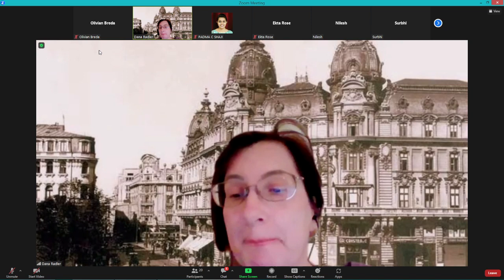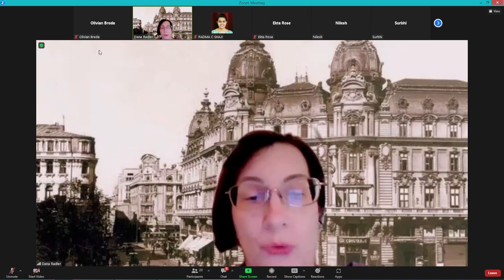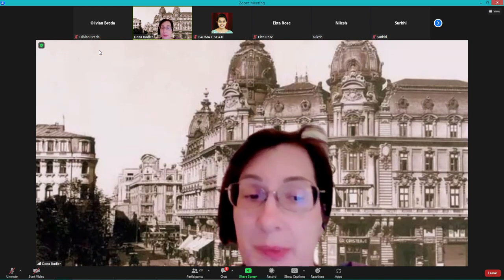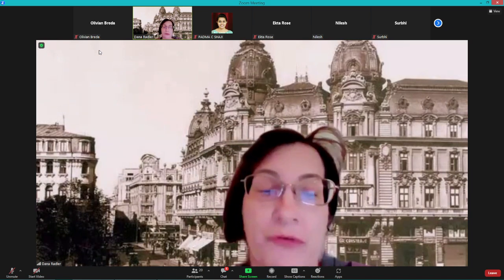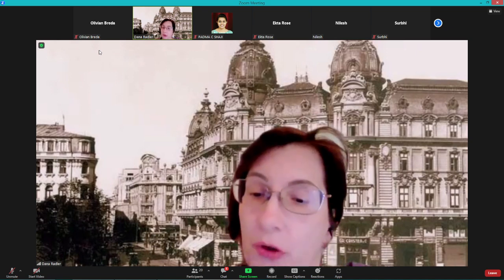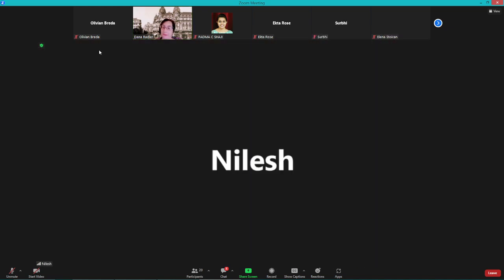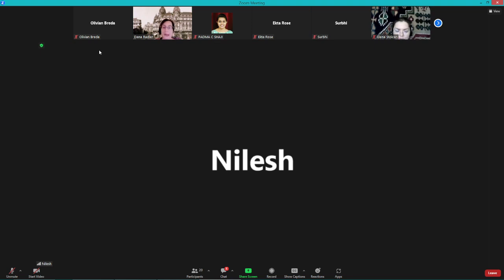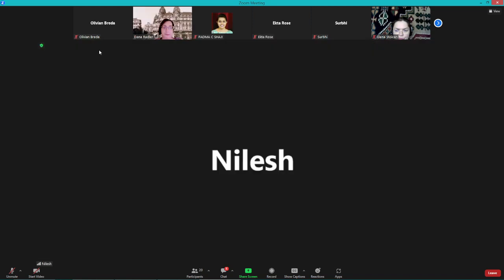(12) Nilesh Hiralal Chitte - Enhancing the Possibility of College Students' Employability (ICHSS)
Enhancing the Possibility of College Students' Employability through Improved Soft Skills Curricula Measures

On April 27-28, 2023, Swayam Prabha Foundation in association with convenor - Swayamprabha Satapthy, along with co-conveners - Dana Radler and Alice Toma, organized the inaugural function of the very first edition of the International Conference on Humanities and Social Sciences.

The ICHSS 2023 aimed to foster lively conversations and the exchange of thoughts to address current gaps in the various fields of humanities and social sciences.

Below are photos and videos from the event.